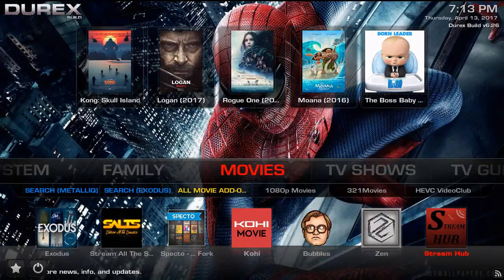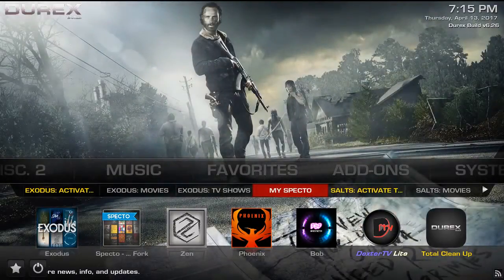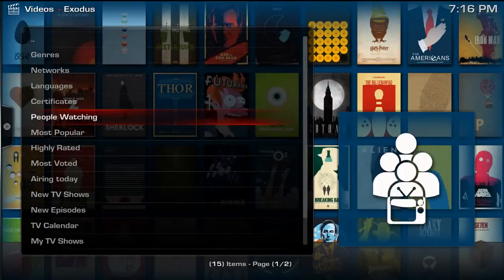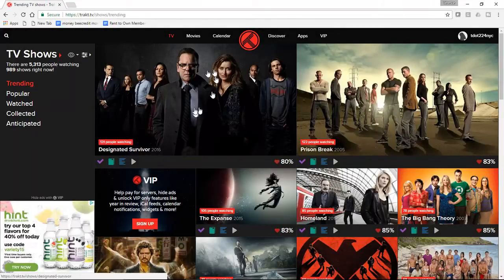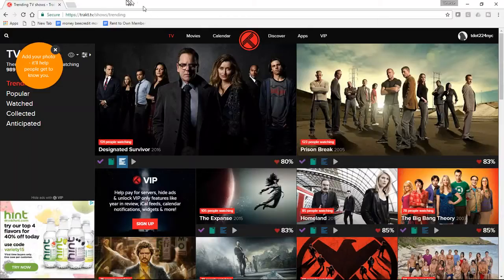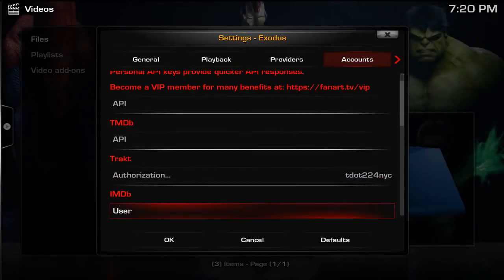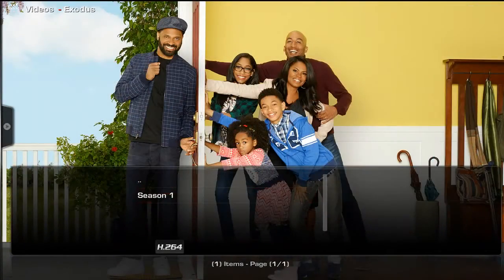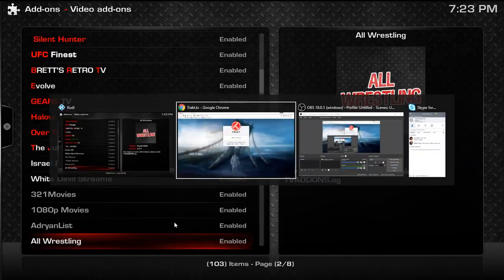Trakt TV Review and Tutorial Kodi 17.1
I want you guy to get the most out of your Kodi experience. You can utilize this tool to watch TV shows and movies more efficiently while using Kodi.

trakt.tv